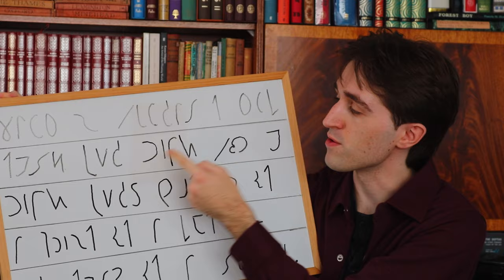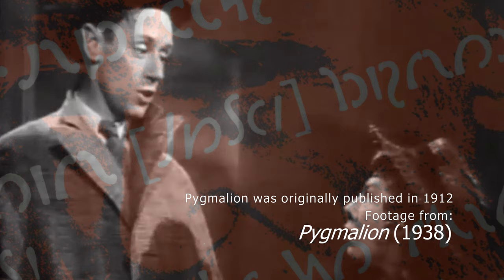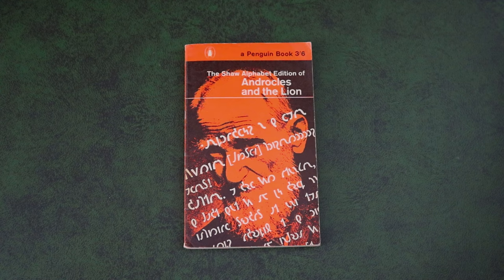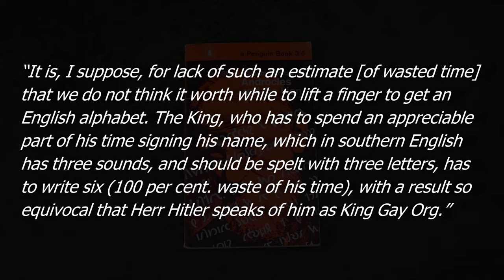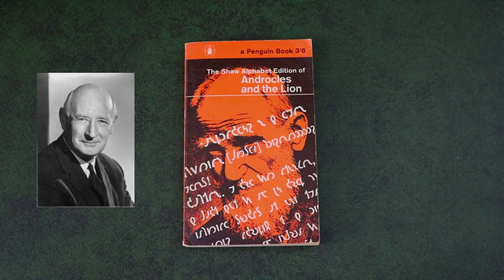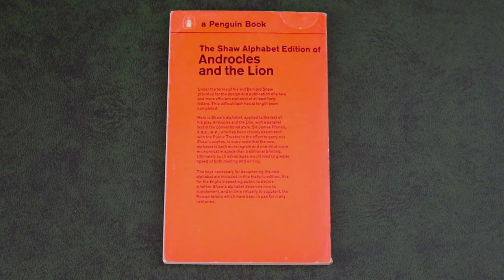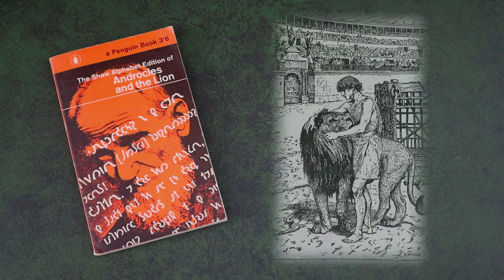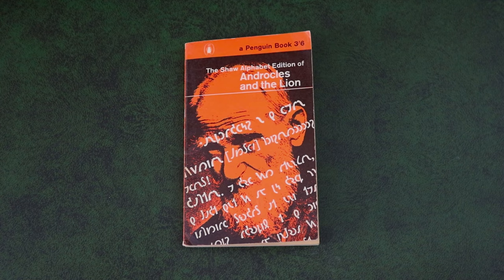A New Alphabet for English? Shaw’s Last Will and the Shavian Alphabet | Olde Timey Book Review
Book Reviewed: 'The Shaw Alphabet Edition of Androcles and the Lion' by Bernard Shaw (London: Penguin Books, 1962)

In this Olde Timey Book Review I delve into a peculiar little printing of one of Bernard Shaw’s plays, The Shaw Alphabet Edition of Androcles and the Lion (1962). The history of its publication involves an eccentric author’s dying wish, a protracted legal case, and fundamental questions about the construction of the written English language. At the centre of this story is a newly created phonetic alphabet for English that had grand hopes of supplanting the inefficient Latin alphabet…

Olde Timey Book Review is a series examining vintage books, focusing on them as cultural artefacts within their historical context rather than solely on the texts themselves. These videos are for people interested in literary heritage and in discovering the peculiar variety of topics that authors have approached, each in their own unique style.